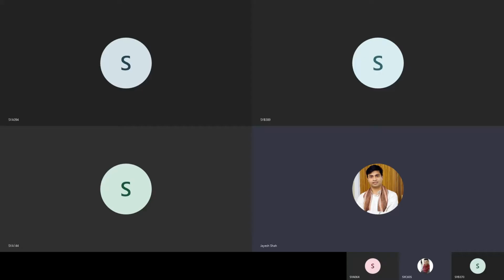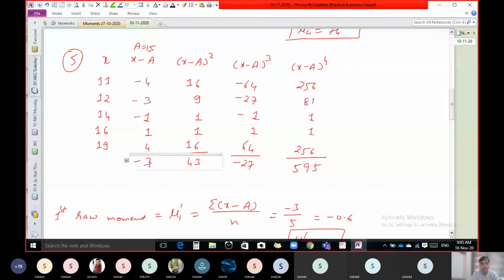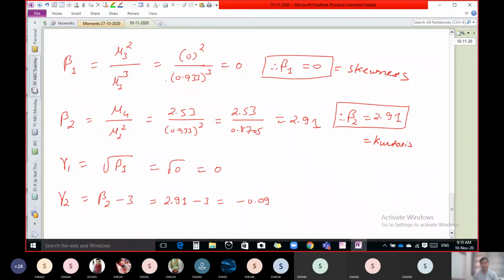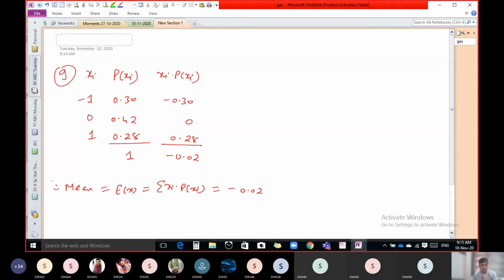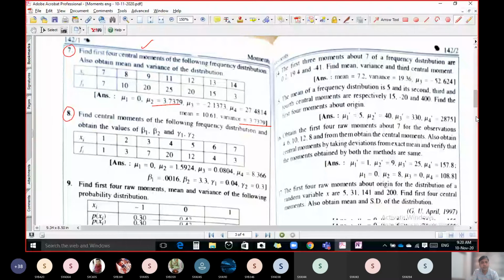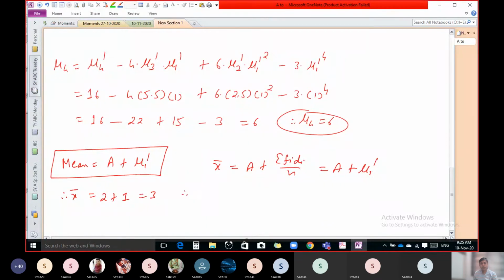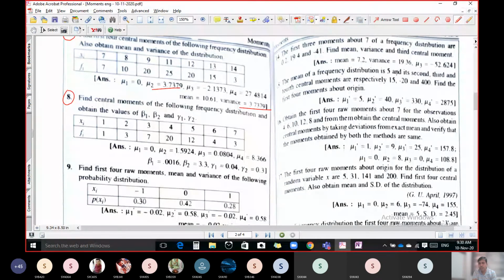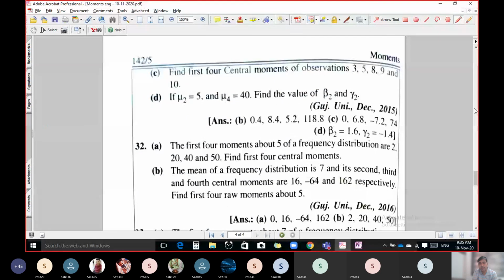SY ABC Moments 10 11 2020